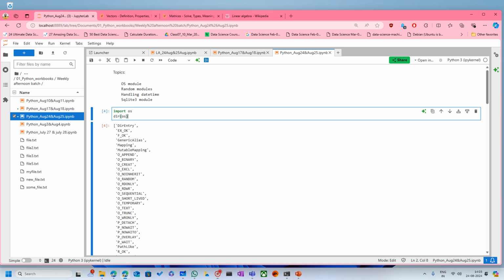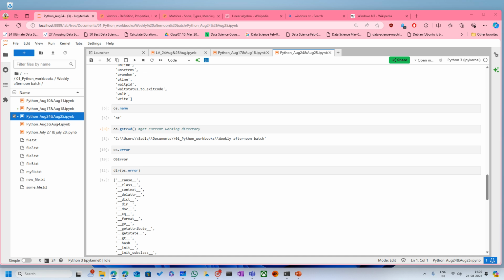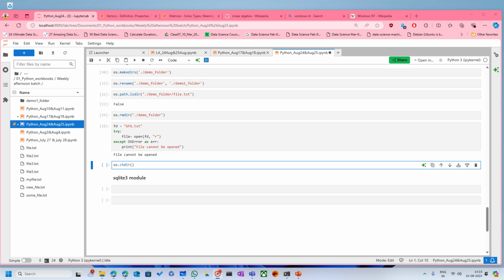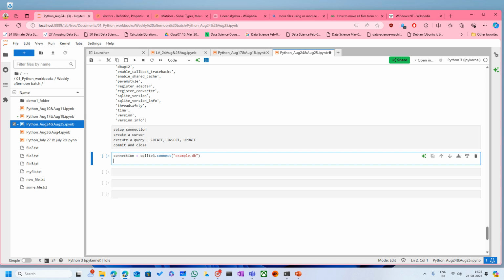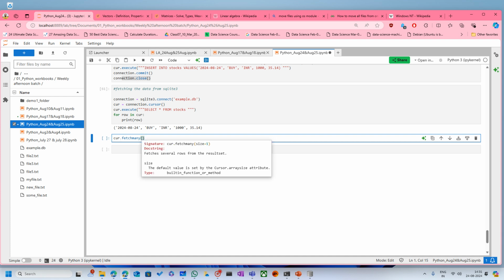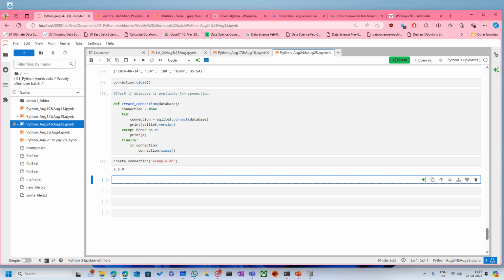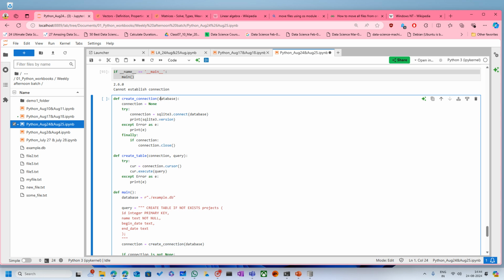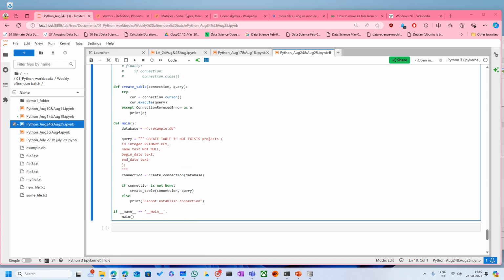26 python OS module & sqlite3 module